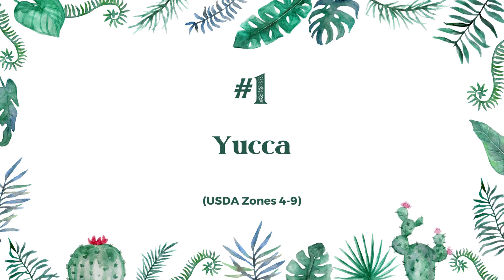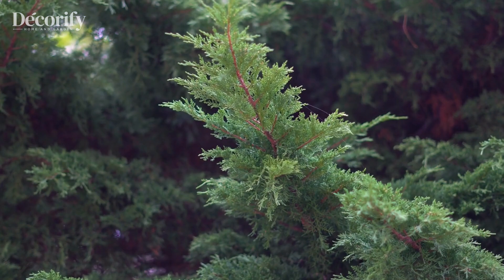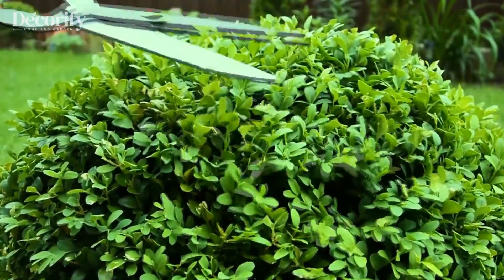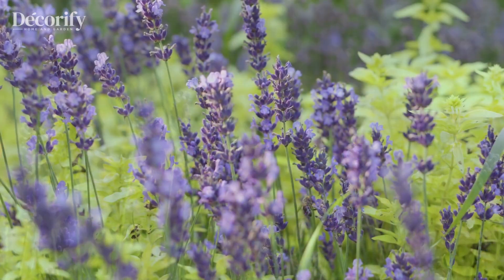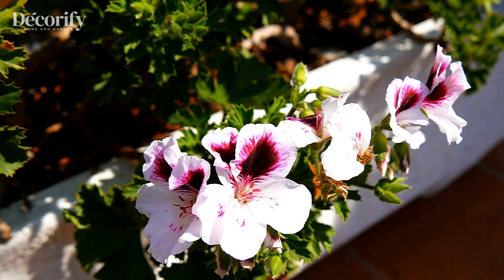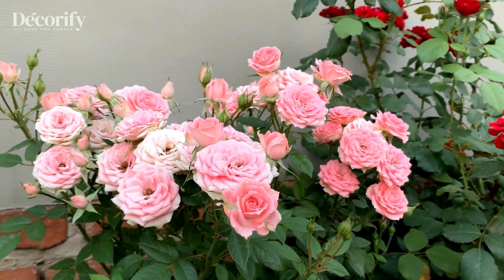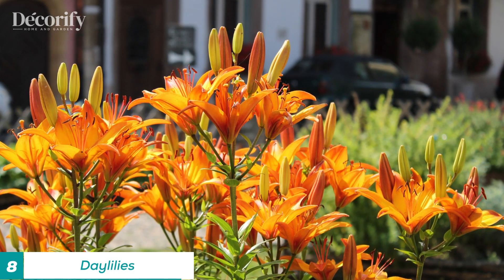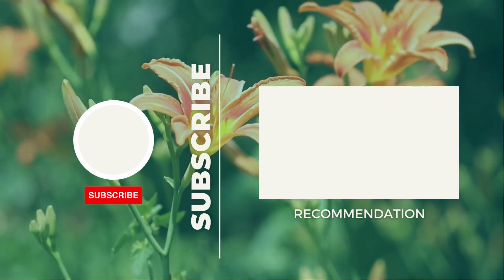8 Gorgeous Plants That Require Minimal Care for a Beautiful Entrance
Plants that require minimal care for a beautiful entrance are ideal for individuals who want to add some greenery to their space without having to devote a lot of time and effort to maintenance.

⏱ Timestamp
00:00 Intro
00:30 Yucca
00:55 Creeping Juniper
01:21 Boxwood
01:51 Lavender
02:14 Geranium
02:44 Knockout Roses
03:09 Hosta
03:38 Daylilies